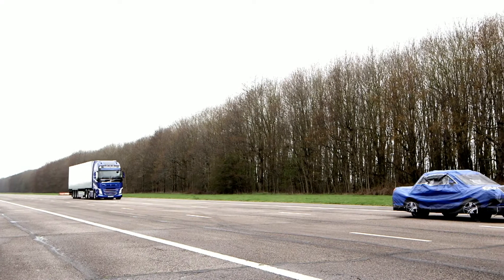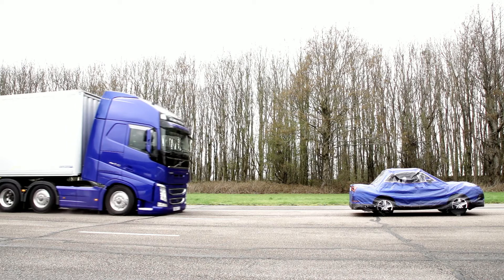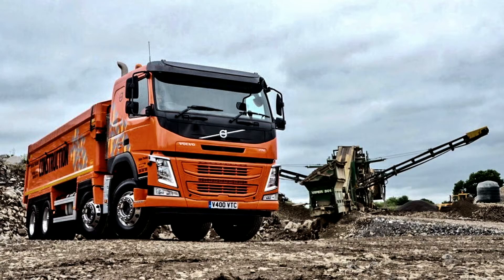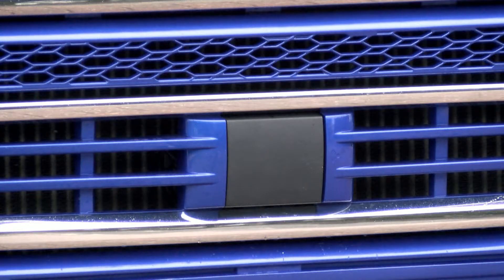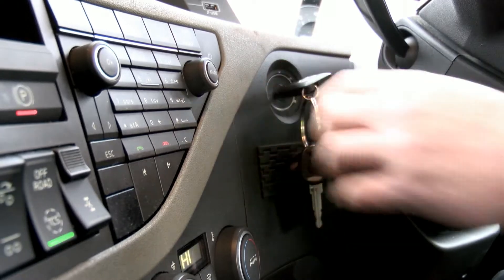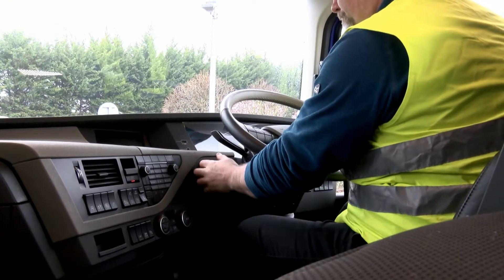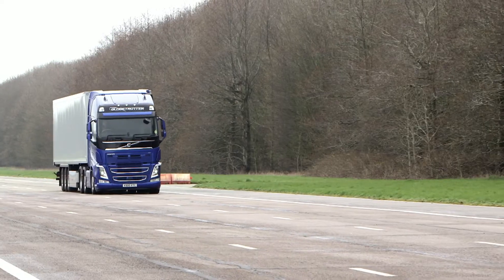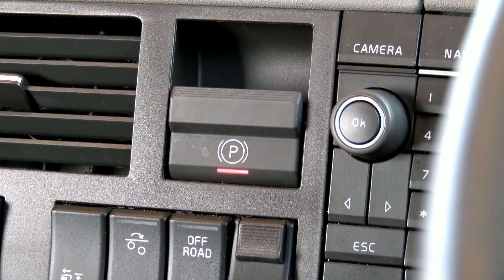Breaking News with this 'Braking News'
Volvo Collision Warning with Advanced Emergency Brake – AEBS – is an active safety system designed to support the driver, to reduce or mitigate the effect of an incident with another vehicle, travelling in the same direction.

Designed as a driver training aid this short film highlights how this important active safety system can support the driver in emergency situations, from how the system works, daily checks and warnings through to what the system can and can’t do on the road.

It is a safety and not a comfort system, so hopefully you never have to use it. Drive safely.